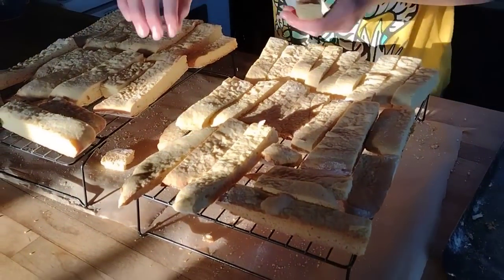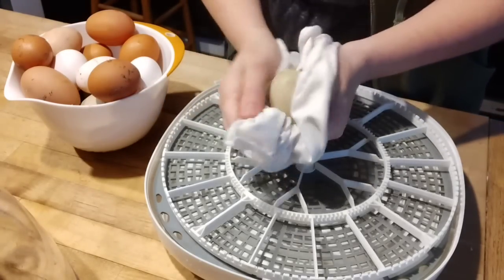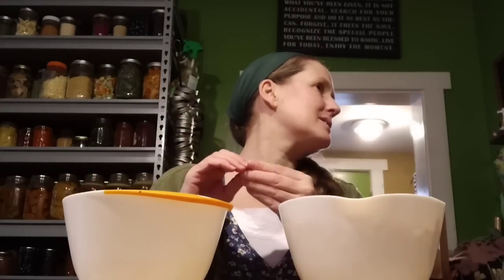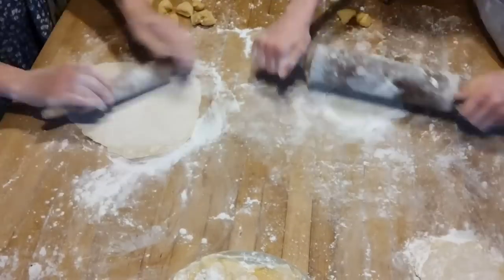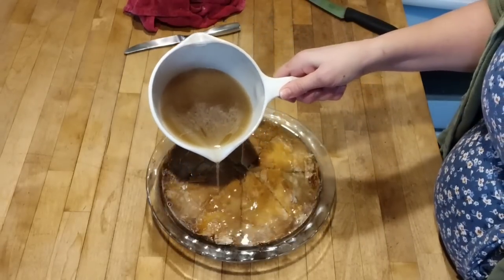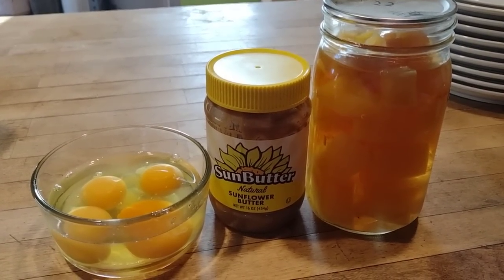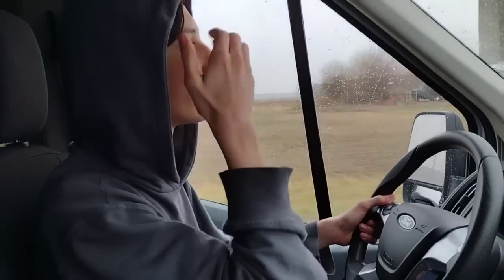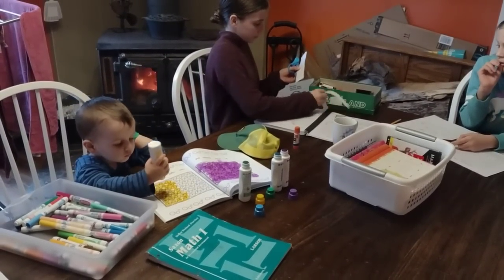Phyllo Dough from Scratch ~ Homemade Baklava ~ Incubating Eggs and More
My incubator

To learn more about Hortisketch and Garden Manager (use my.code ThreeRivers5 for $5 off)